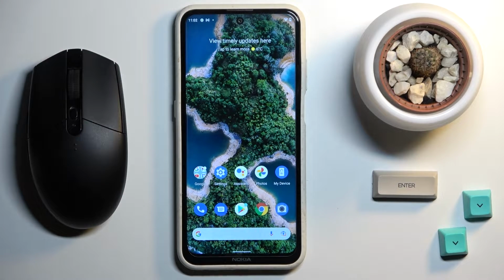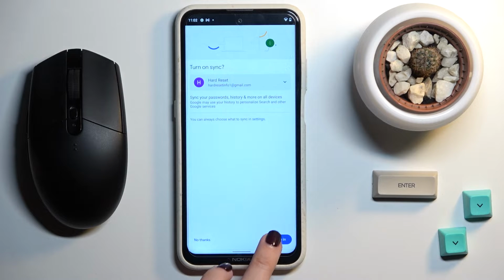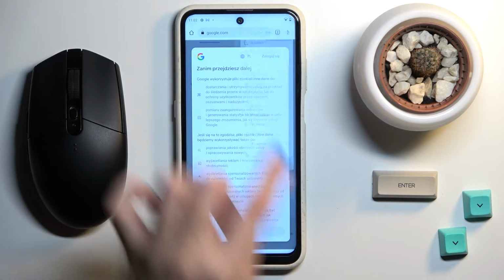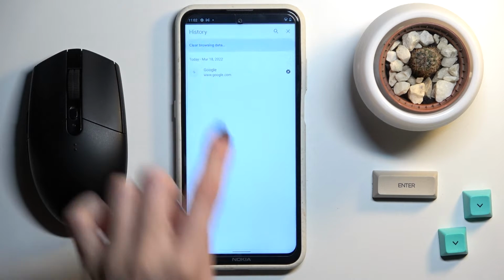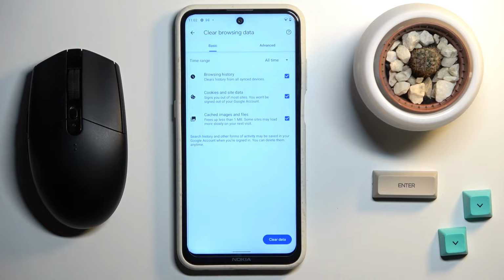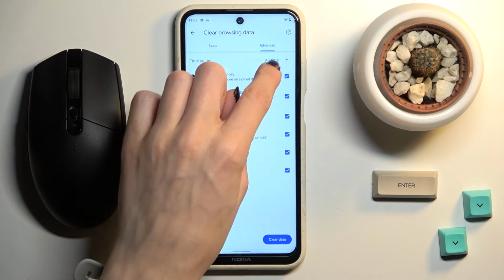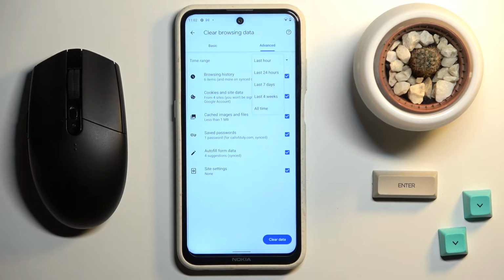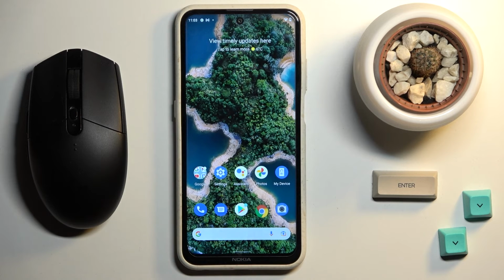How to Clear Browsing Data on Nokia X20 - Delete Browser History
Find out more about clearing browsing data on Nokia X20:
Welcome. Let us show you today, how to clear browsing data on your Nokia X20. Our specialist will present how to access the browser history and will guide you through the basic and advanced clearing options. Finally, we will delete the browser history. Enjoy the video! If you want to know more about your Nokia X20, visit our YouTube channel.

How to clear the browser on Nokia X20? How to delete browser history in Nokia X20? How to reset browsing data on Nokia X20?